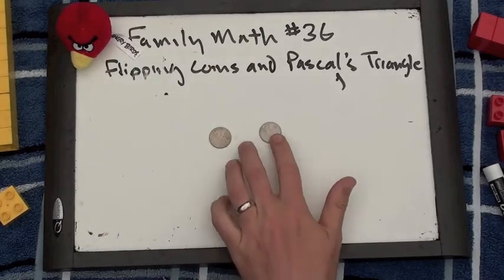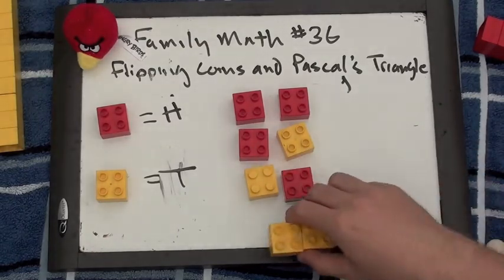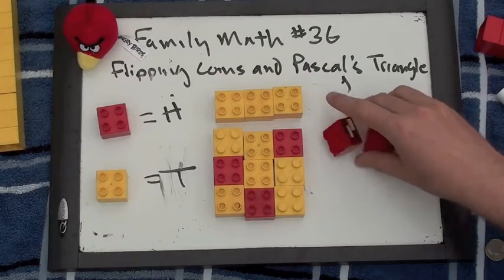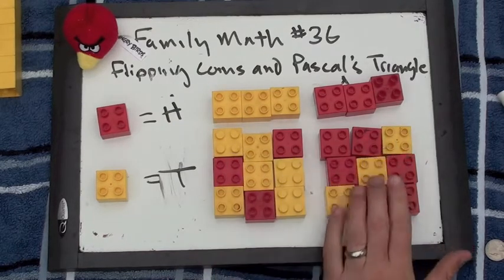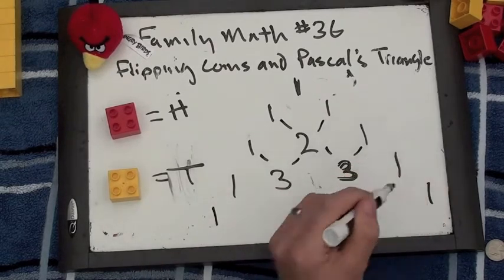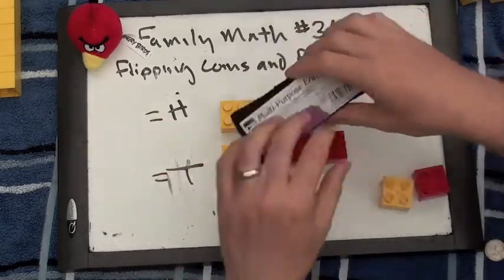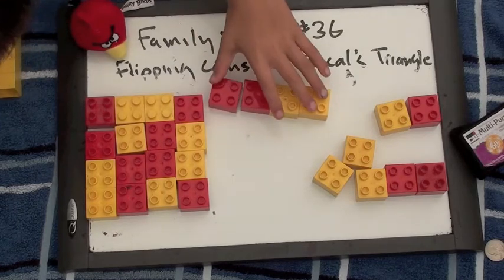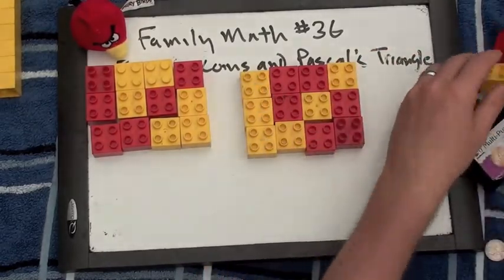FamilyMath36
Fun introduction to Pascal's triangle for young kids via Duplo blocks and flipping coins.